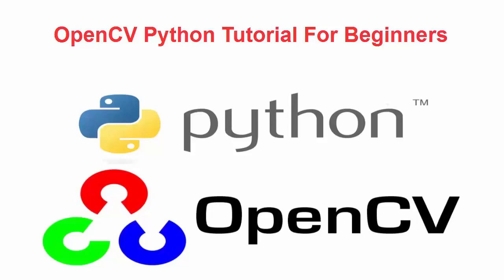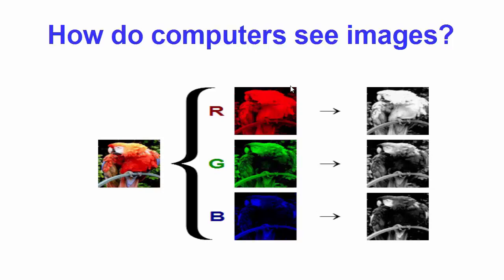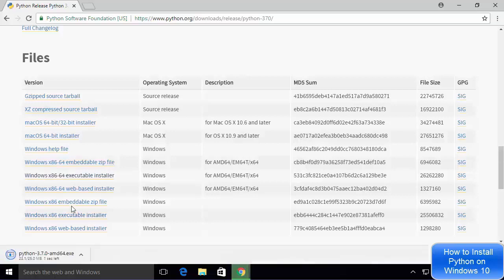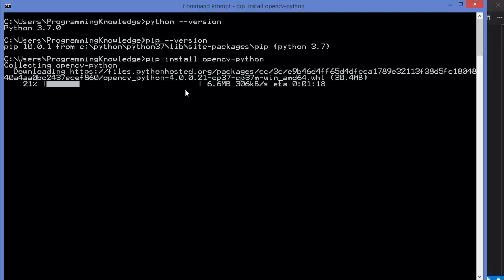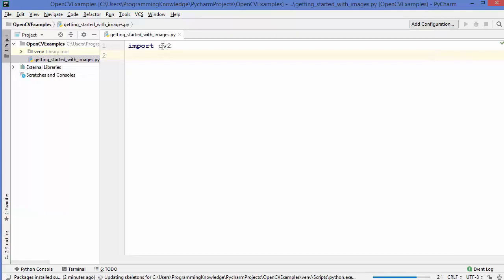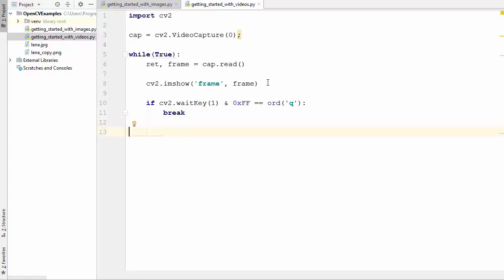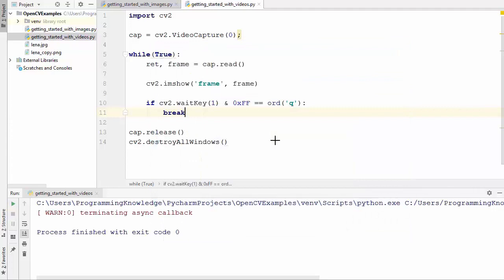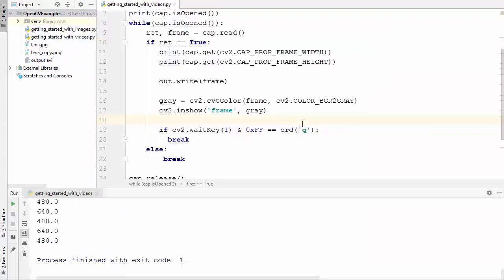OpenCV Python for Beginners - Full Course in 10 Hours (2020) - Learn Computer Vi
Welcome to this courese on OpenCV Python Tutorial For Beginners.

 1 - Introduction to OpenCV
 2 - How to Install OpenCV for Python on Windows 10
 3 - How to Read, Write, Show Images in OpenCV
 4 - How to Read, Write, Show Videos from Camera in OpenCV
 5 - Draw geometric shapes on images using Python OpenCV
 6 - Setting Camera Parameters in OpenCV Python
 7 - Show Date and Time on Videos using OpenCV Python
 8 - Handle Mouse Events in OpenCV
 9 - More Mouse Event Examples in OpenCV Python
 10 - cv.split, cv.merge, cv.resize, cv.add, cv.addWeighted, ROI
 11- Bitwise Operations (bitwise AND, OR, NOT and XOR)
 12 - How to Bind Trackbar To OpenCV Windows
 13 - Object Detection and Object Tracking Using HSV Color Space
 14 - Simple Image Thresholding
 15 - Adaptive Thresholding
 16 - matplotlib with OpenCV
 17 - Morphological Transformations
 18 - Smoothing Images | Blurring Images OpenCV
 19 - Image Gradients and Edge Detection
 20 - Canny Edge Detection in OpenCV
 21 - Image Pyramids with Python and OpenCV
 22 - Image Blending using Pyramids in OpenCV
 22 - Image Blending using Pyramids in OpenCV
 23 - Find and Draw Contours with OpenCV in Python
 24 - Motion Detection and Tracking Using Opencv Contours
 25 - Detect Simple Geometric Shapes using OpenCV in Python
 26 - Understanding image Histograms using OpenCV Python
 27 - Template matching using OpenCV in Python
 28 - Hough Line Transform Theory
 29 - Hough Line Transform using HoughLines method in OpenCV
 30 - Probabilistic Hough Transform using HoughLinesP in OpenCV
 31 - Road Lane Line Detection with OpenCV (Part 1)
 32 - Road Lane Line Detection with OpenCV (Part 2)
 33 - Road Lane Line Detection with OpenCV (Part 3)
 34 - Circle Detection using OpenCV Hough Circle Transform
 35 - Face Detection using Haar Cascade Classifiers
 36 - Eye Detection Haar Feature based Cascade Classifiers
 37 - Detect Corners with Harris Corner Detector in OpenCV
 38 - Detect Corners with Shi Tomasi Corner Detector in OpenCV
 39 - How to Use Background Subtraction Methods in OpenCV
 40 - Mean Shift Object Tracking
 41 - Object Tracking Camshift Method

Interesse par mes autres Formation ? Reguarde la formation en Computer Vision:
⭐️ Course Contents ⭐️
⌨️ Module 1: Computer Vision introduction
⌨️ Module 2: Understand Basis of computer vision and image processing
⌨️ Module 3: Video and Image Analysis with opencv
⌨️ Module 4: Edges and Objects Detections
⌨️ Module 5: Streaming services and Integrated API
⌨️ Module 6: Deep Computer Vision - Convolutional Neural Networks

The author of this course is Jordy BAYO, otherwise known as “TechCoDeFacil or Youngdevps” from his educational programming YouTube channel. Young has a passion for teaching and loves to teach about the world of machine learning, artificial intelligence, mobile development.
🕵️‍♂️ Telegram: @youngdevps  ||  @IoT Community

Thank you for support and subscriptions. 💗
👨🏾‍🏫Programmeur Agree Python et Entrepreuneur(Informatisation pour statup).